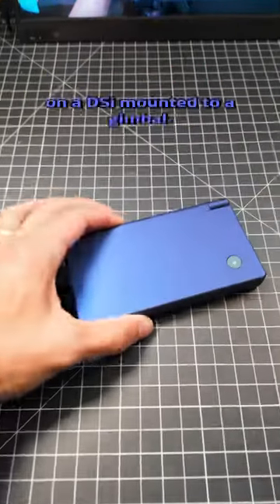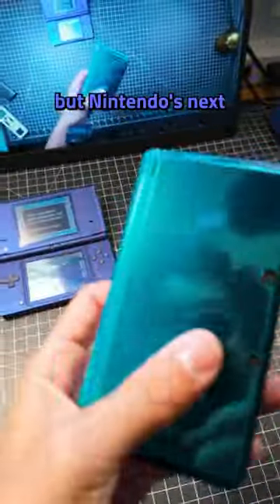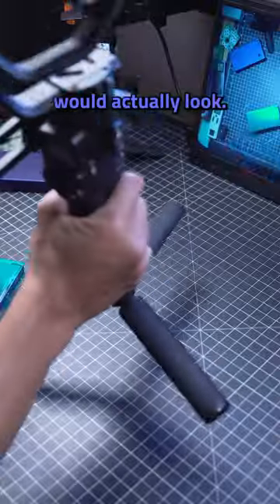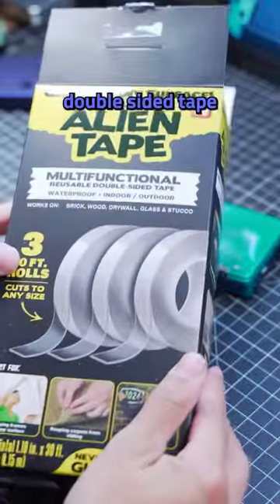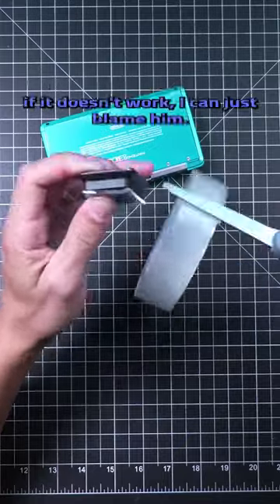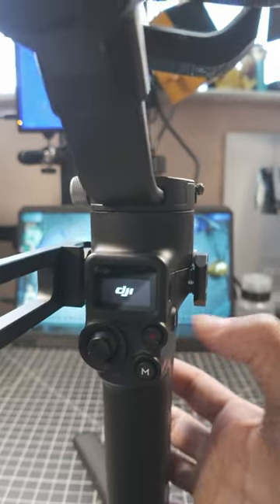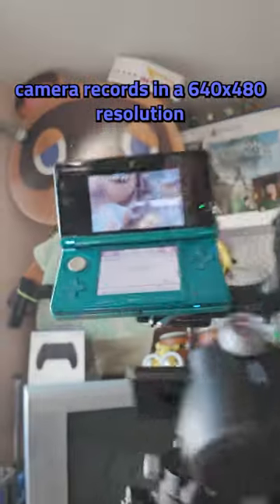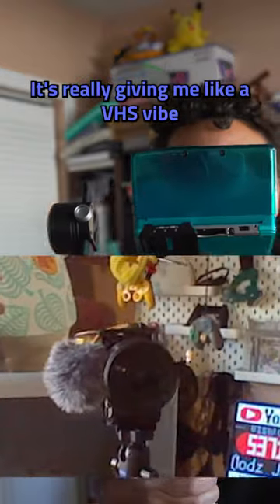Nintendo 3DS➡️Camera Gimbal?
Now to film a feature film